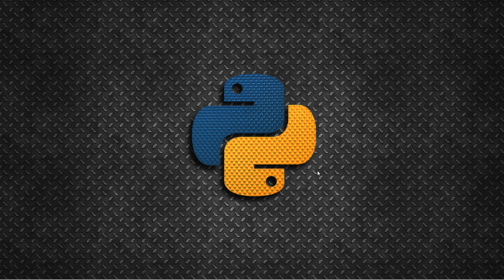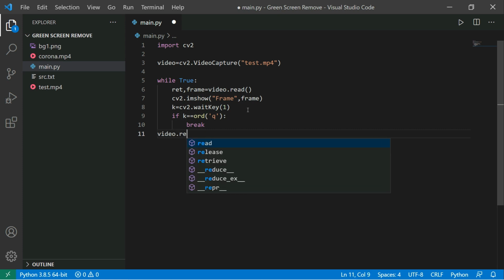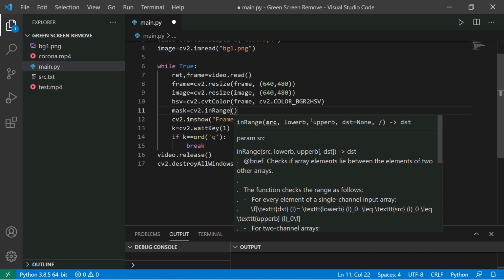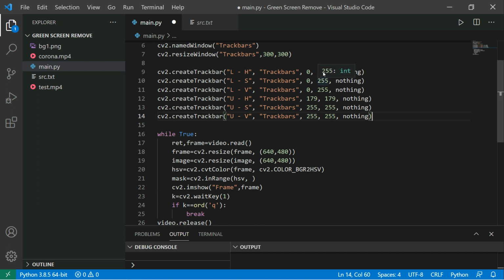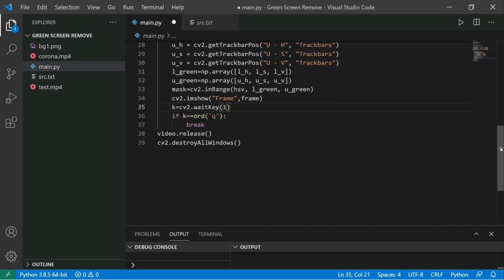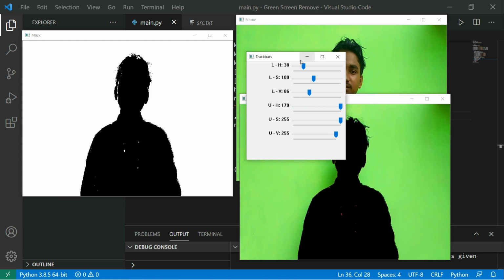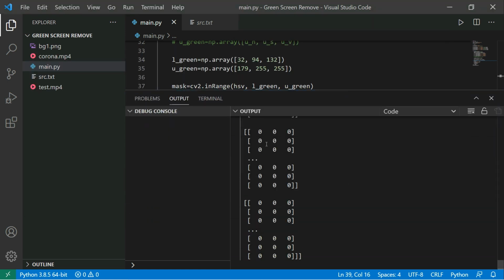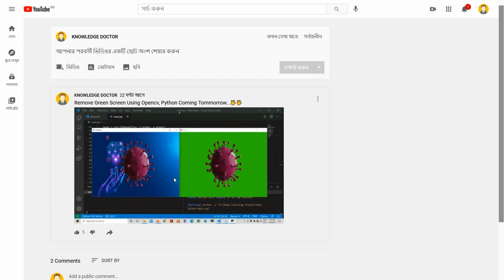Remove Green Screen From Video & Add Background Using Python & Opencv | KNOWLEDGE DOCTOR | Mishu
Remove Green Screen From Video & Add Background Using Python & Opencv

Background Removal Like Zoom